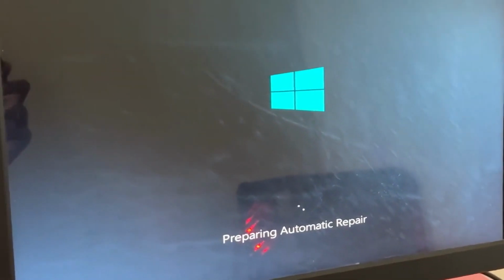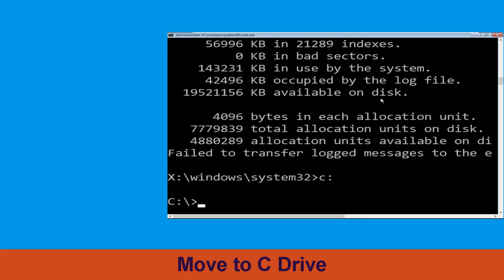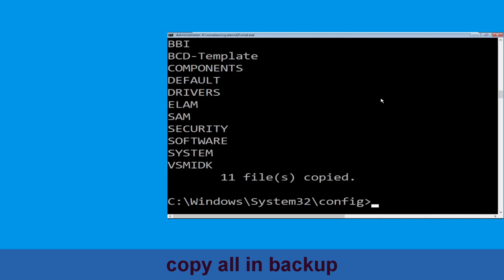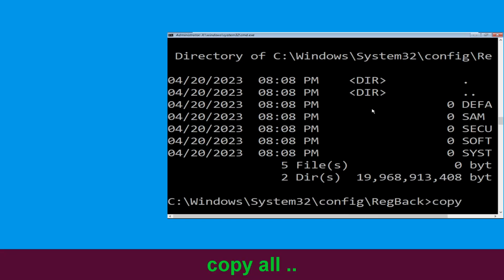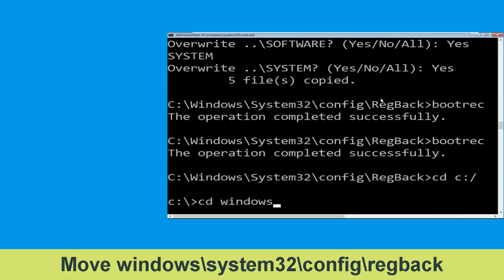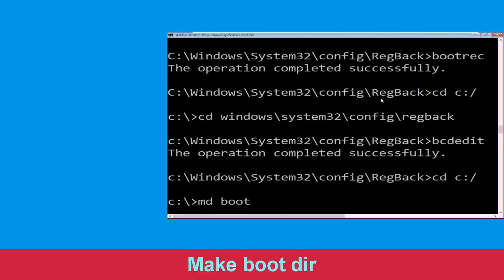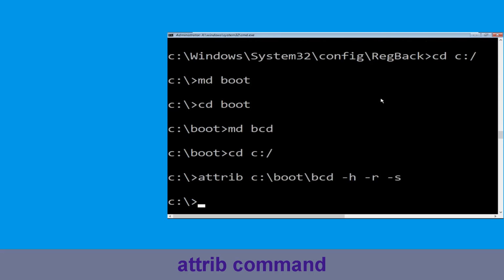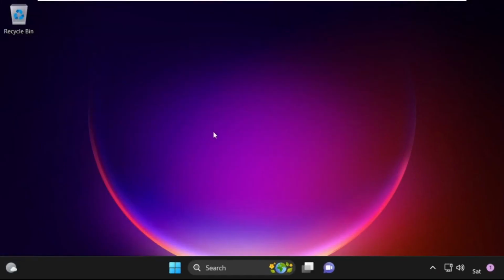HP Laptop - REFERENCE_VIOLATION Windows 10 Fix Blue Screen Error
REFERENCE_VIOLATION Windows 10 Fix Blue Screen Error

• IRQL_NOT_LESS_OR_EQUAL Error
• BAD_POOL_CALLER Error

00:00 Intro REFERENCE_VIOLATION Windows 10 Fix Blue Screen Error
00:10 Step 1 Automatic Repair Screen00:15 Step 2 Advaced Options00:25 Step 3 Troubleshoot Menu00:35 Step 4 Command Prompt00:45 Step 5 Follow CommandsREFERENCE_VIOLATION Windows 10 Fix Blue Screen Error